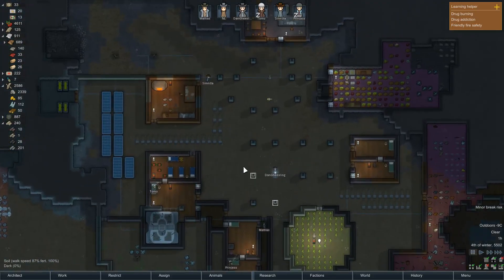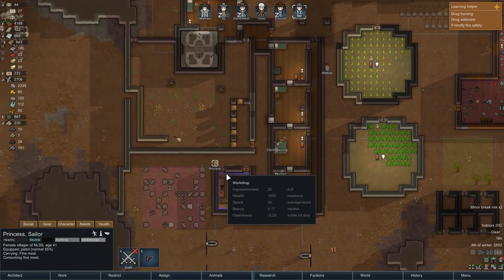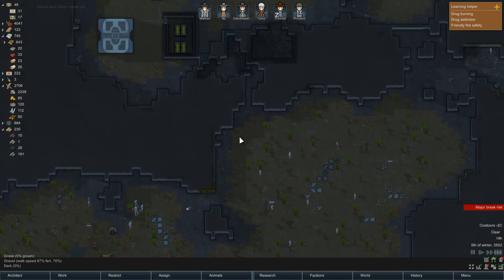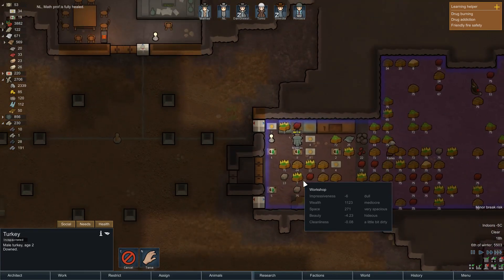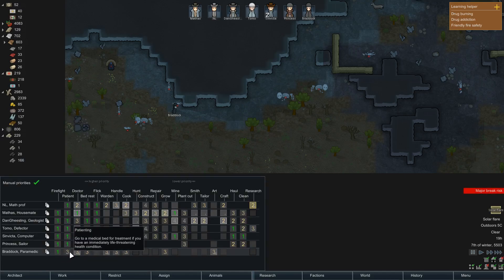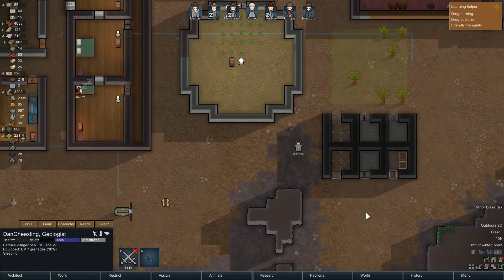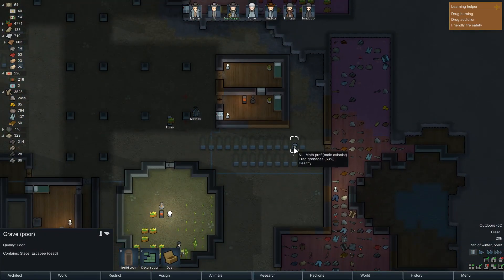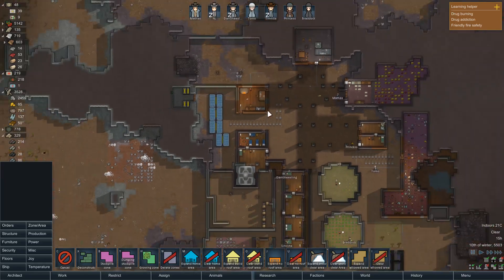RimWorld Alpha 15 - Northernlion Plays - Episode 31 [Borland]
RimWorld is a sci-fi survival strategy game similar in many ways to games like Prison Architect and Banished. Tasked with building a colony on a strange alien world, our survivors try to persist in a hostile environment where everything - including one another - can change in an instant. Can we survive on RimWorld?